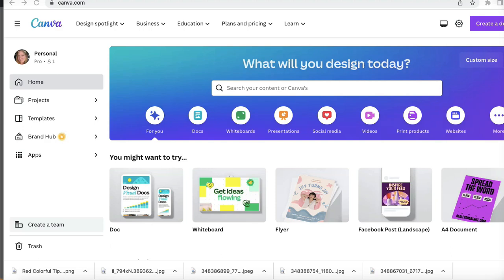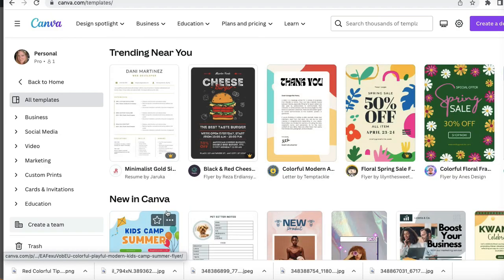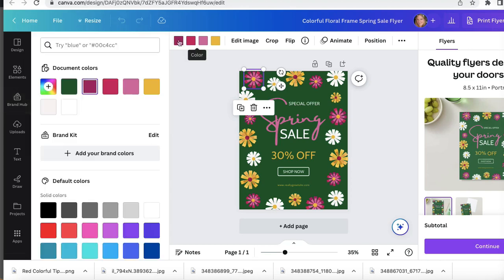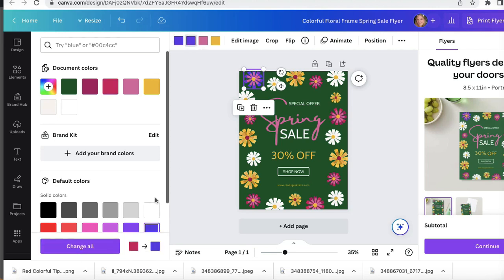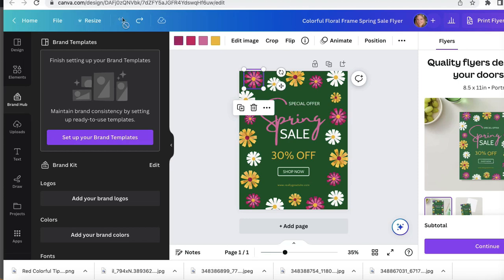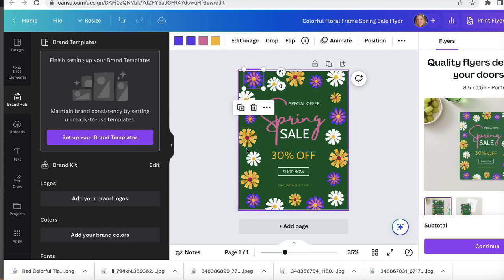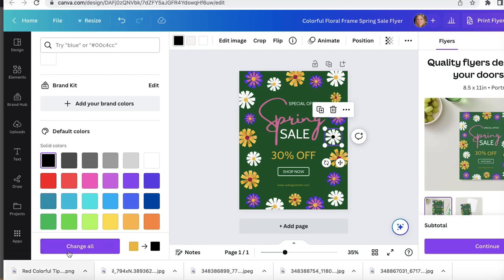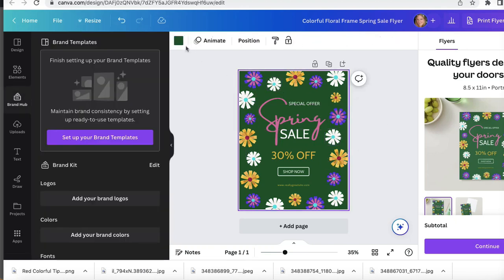How to Use the Change All Feature in Canva to Change Colors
Use the change all feature in canva to change colors within your projects.